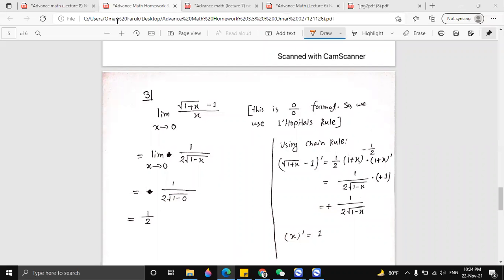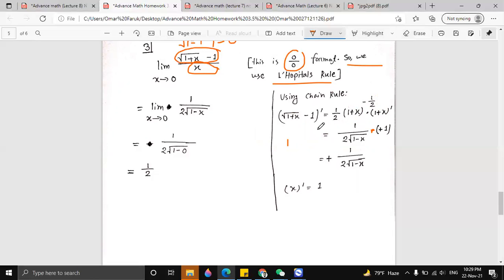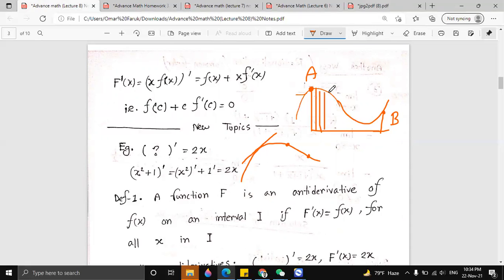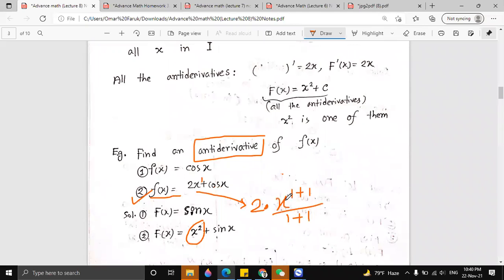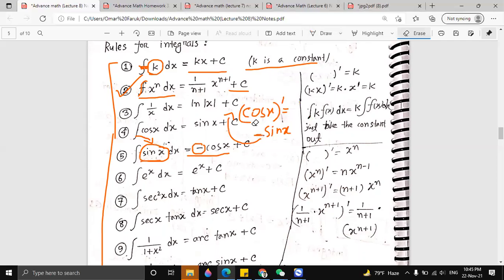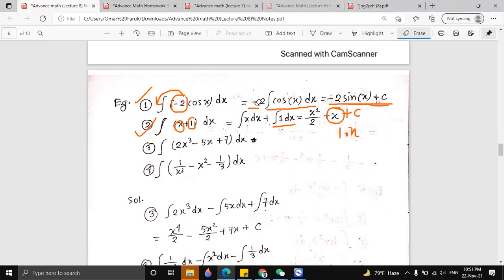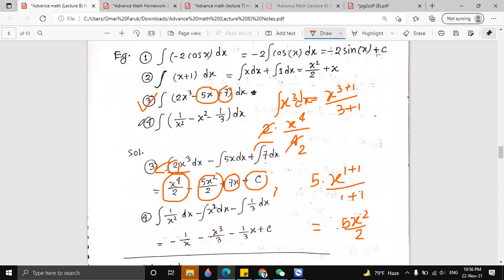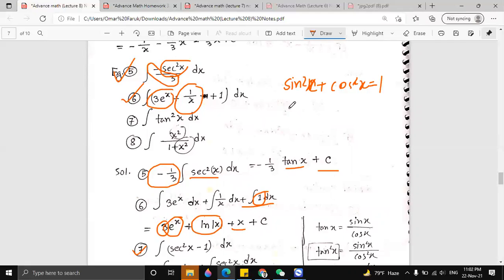English | Advance Math (Lecture 8) | Integral calculus, Substitution Rule ( Part 2 )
Topics: Basic integral calculus, Substitution Rule, Solutions of Previous homework...